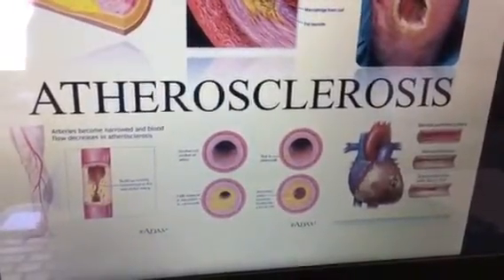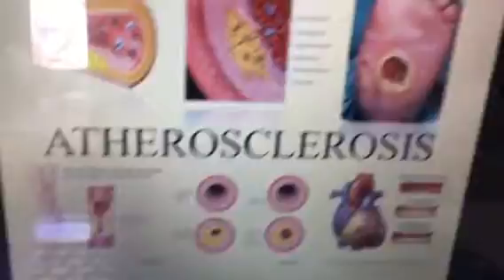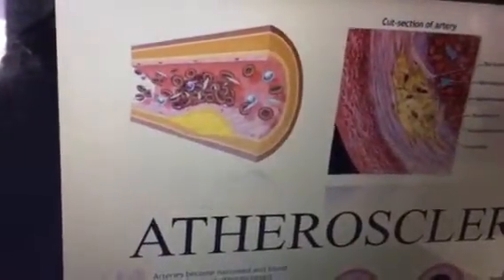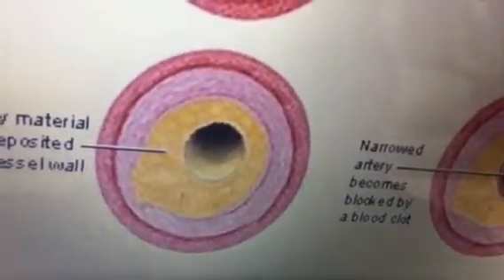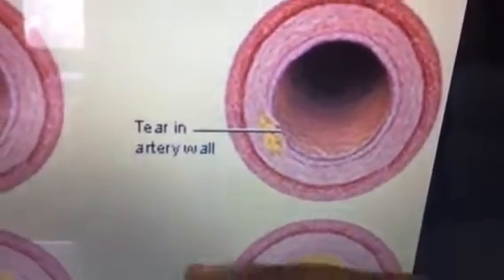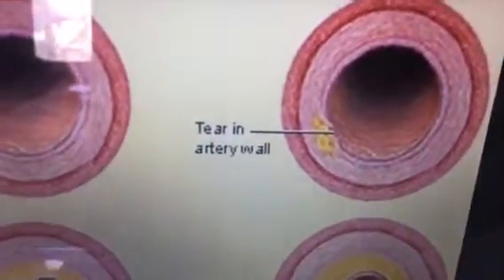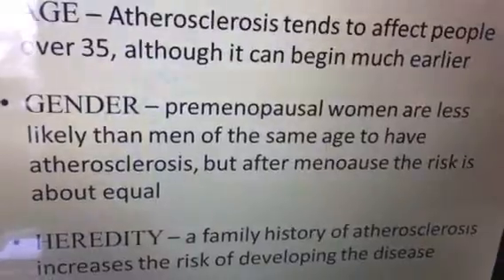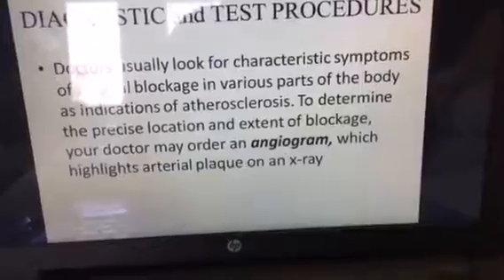How cholesterol can affect your arteries?